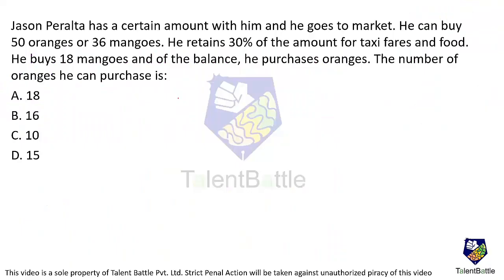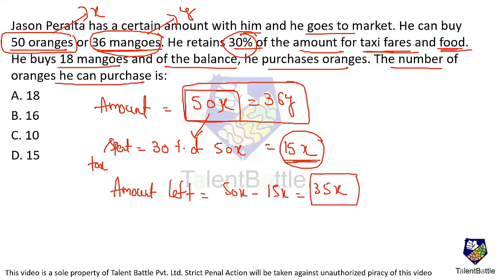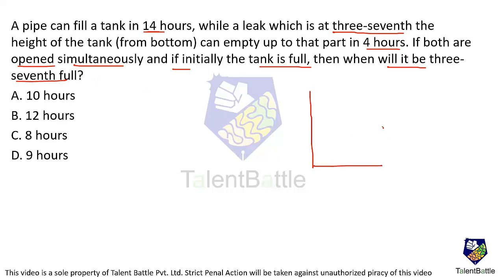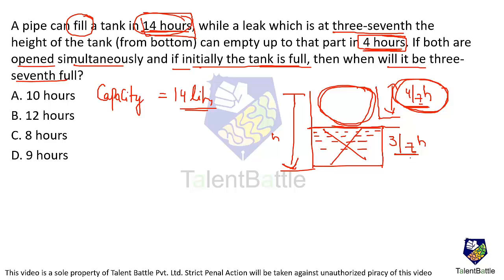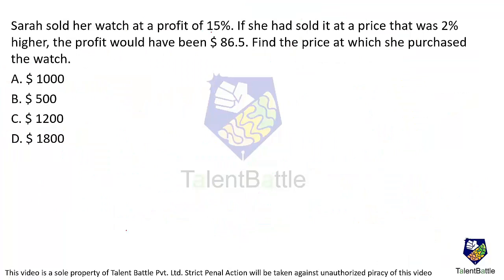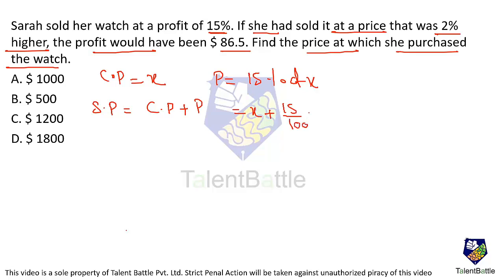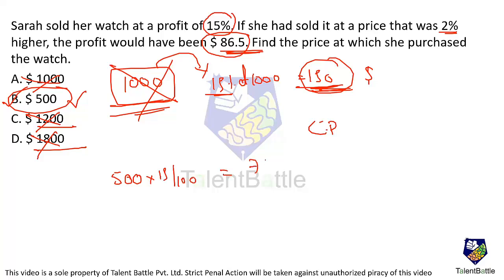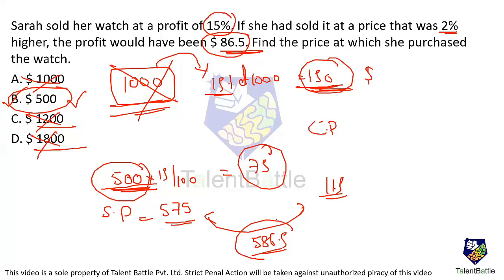Accenture Previous Year Questions | Numerical Ability Questions | Accenture Exam Questions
In this video, we have covered the numerical ability questions from the actual exam conducted by Accenture last year.

Join the Complete Placement Preparatory LIVE Masterclass for 10+ companies
10 hours of live training to start with your aptitude preparation!